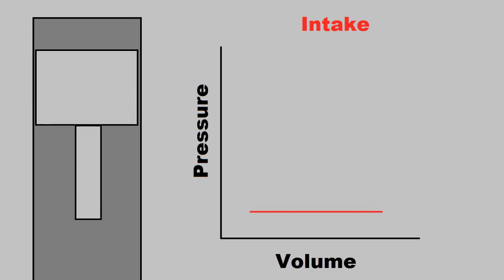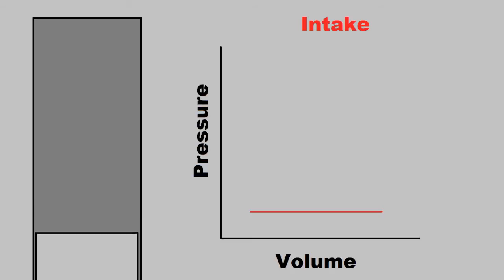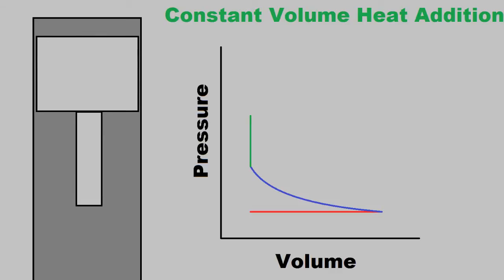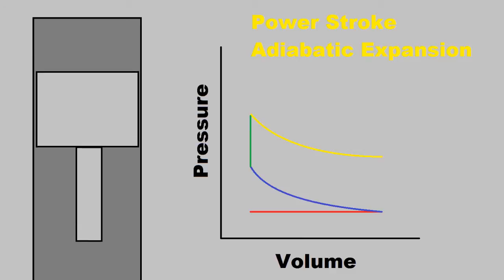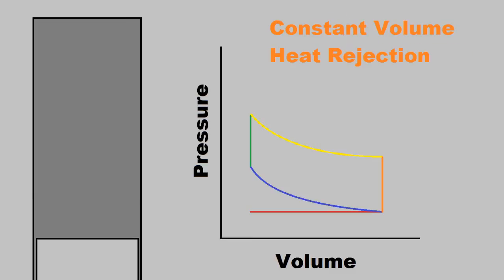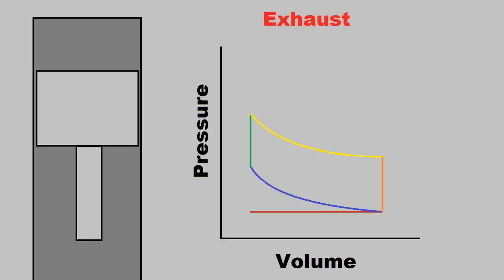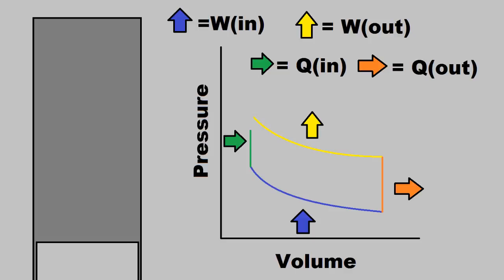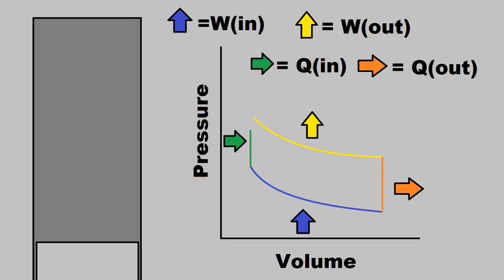How a Four Stroke Engine Works (Ideal Otto Cycle Thermodynamics)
Ever wonder what is going on in an engine in terms of thermodynamics. Well today is your lucky day. This video goes over the stages of a four stroke engine. And how the pressure and volume changes.